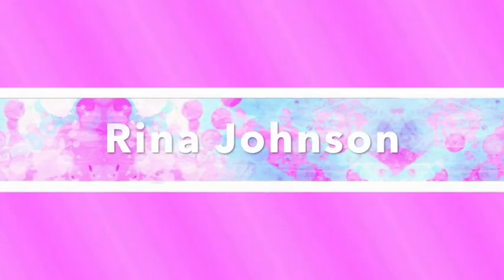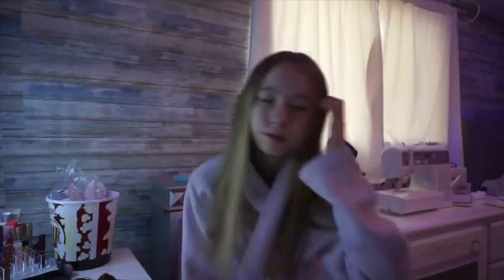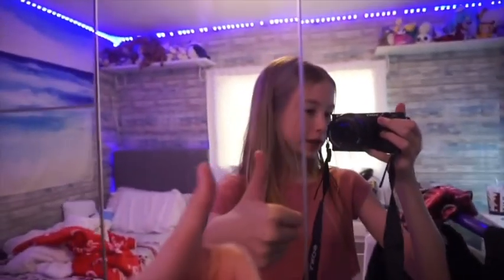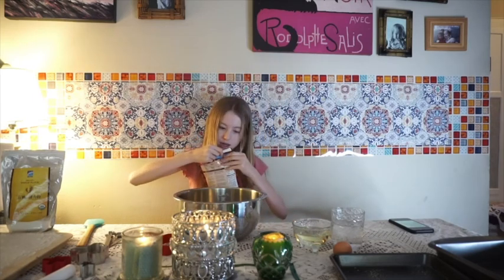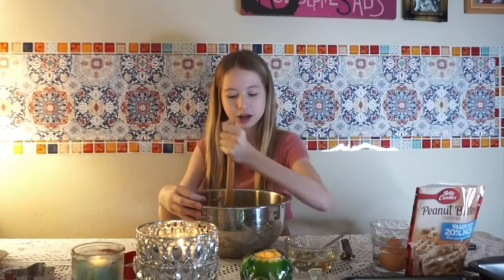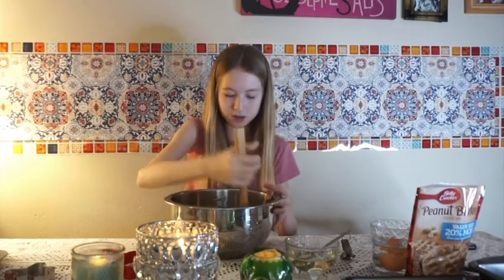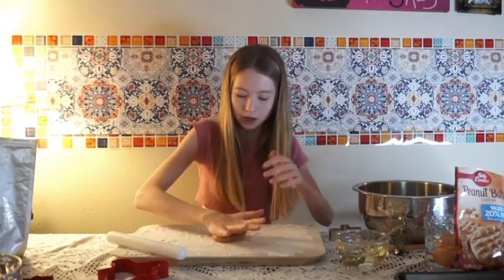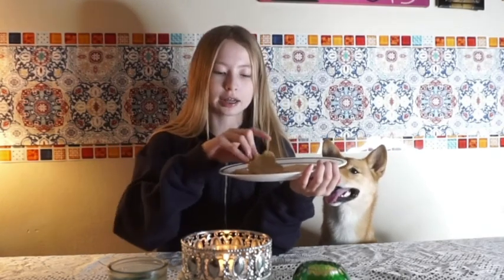Why I Love Christmas??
I love Christmas because.
Why do you love Christmas??
Please write your holiday fun in the comment!!